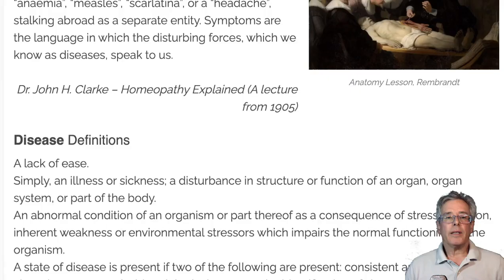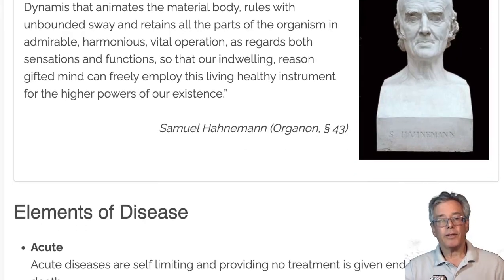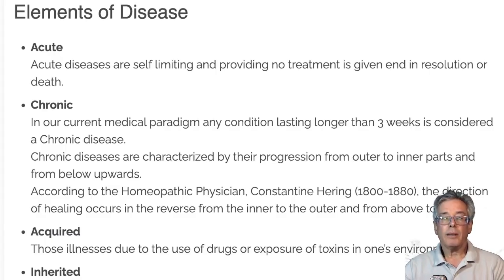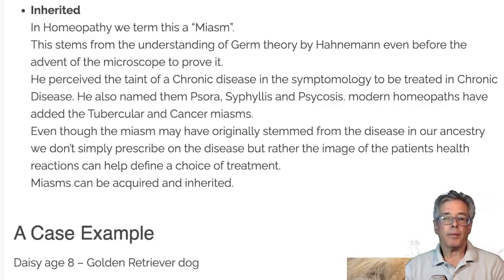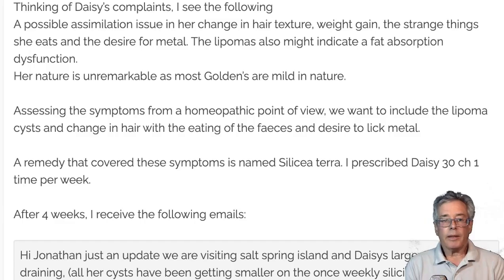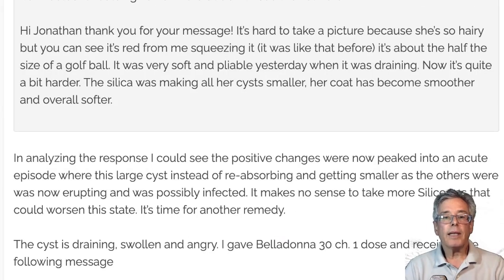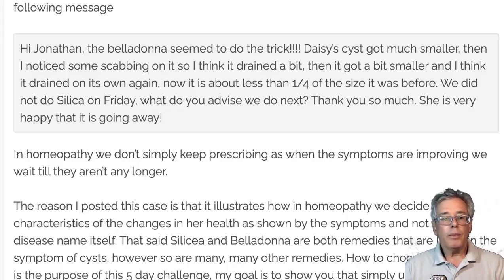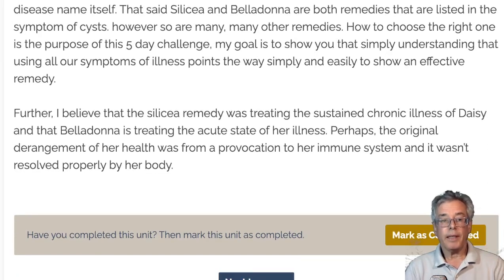Understanding the Logic and Sense of Homeopathy - Episode 1 of 5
How Does Homeopathy Define Disease

The Homeopathic Approach

"In order to practice Homeopathy successfully it is necessary to develop a different approach to one's patient. Where diagnosis remains important from the point of view of treatment and its prognosis, the doctor must look at his patient, not just as a case of bronchitis or rheumatoid arthritis, but as a person who suffers from bronchitis or rheumatism, and reacts to their illness in a way which is characteristic of themselves. To the Homeopath the actual disease is much less important than the patient's individual reaction to it." Dr. Hamish W. Boyd - Assistant Physician, Glasgow Homeopathic Hospital. (Homeopathy Today 1989)